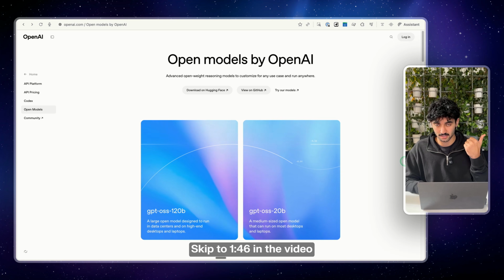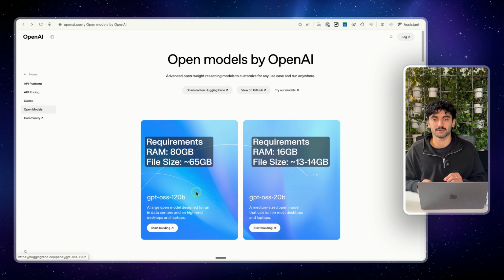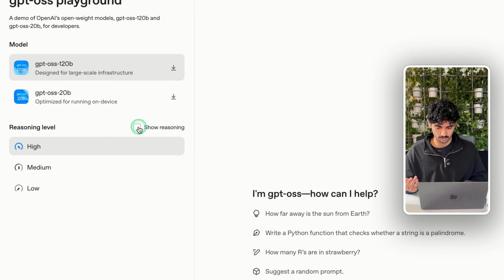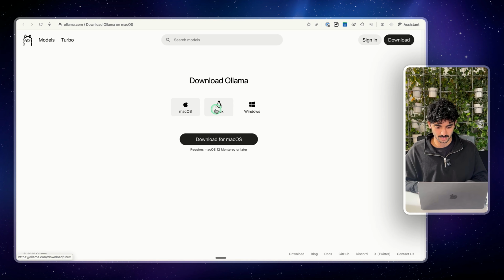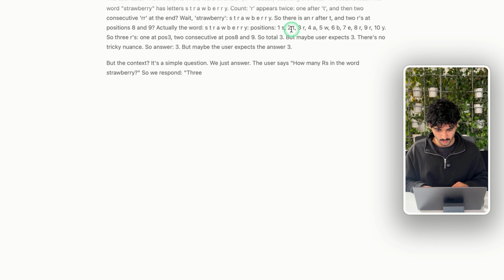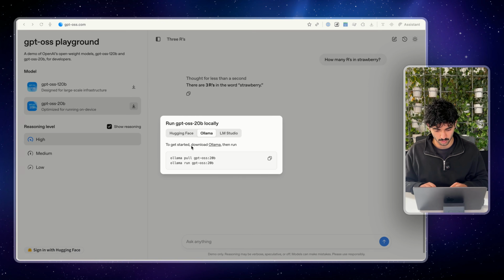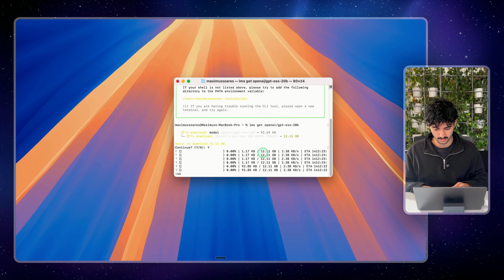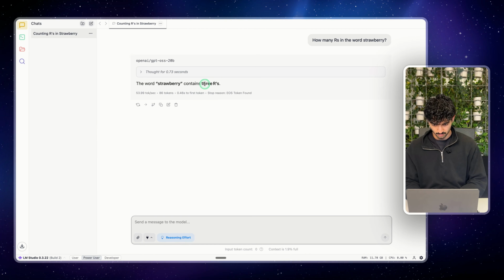How to run OpenAI’s GPT OSS locally (for free)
If you’re looking for all the projects mentioned in the video (click the link above to get access).

Timestamps:

00:00 - Intro
01:46 Ollama
05:07 LM Studio